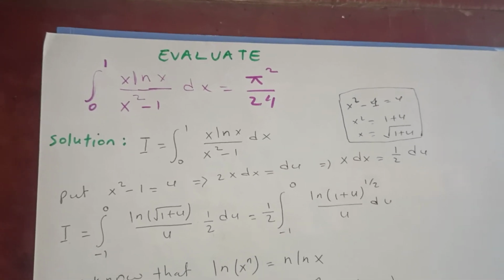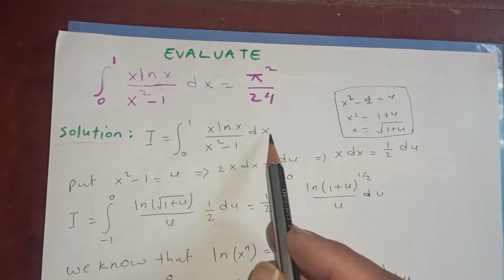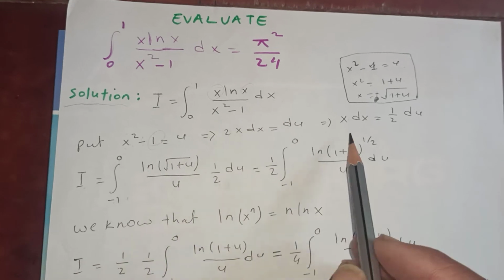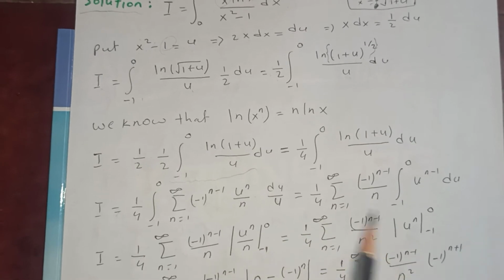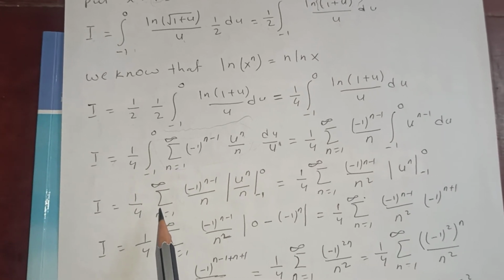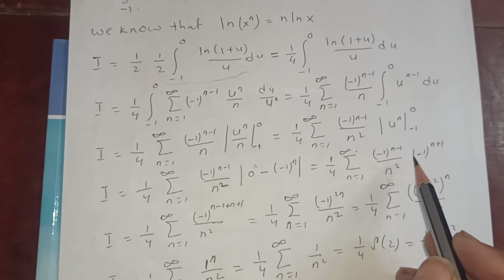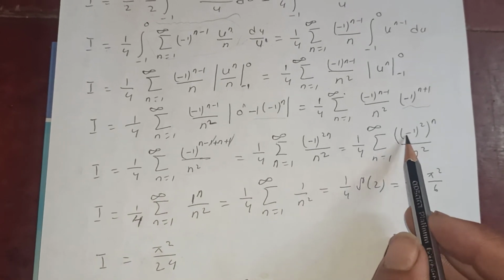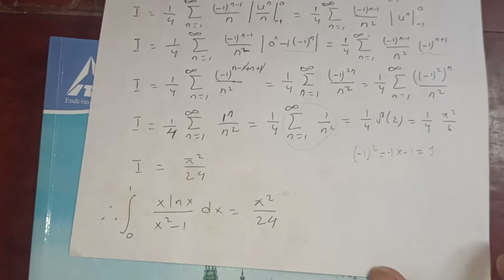Integral xlnx/(x^2-1) dx from 0 to 1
In this video,we are going to evaluate the class of logarithmic integral5: Inteagral,of xlnx/(x^2-1)dx from 0 to 1